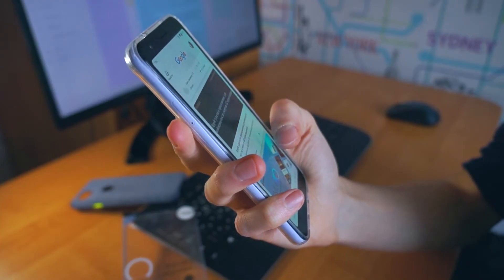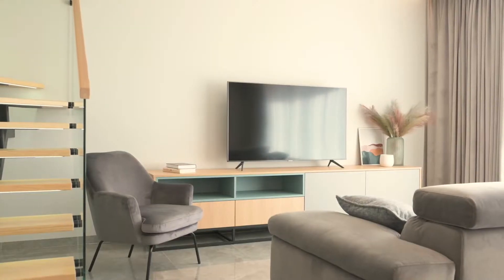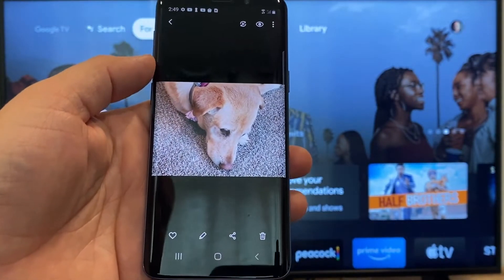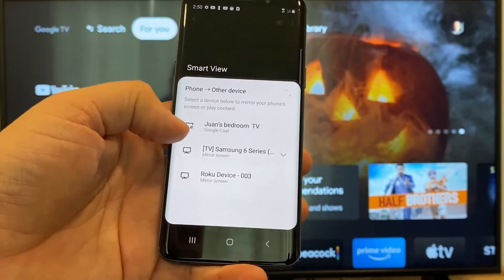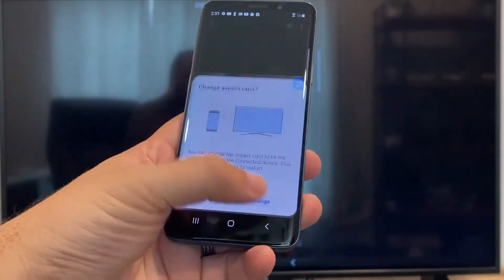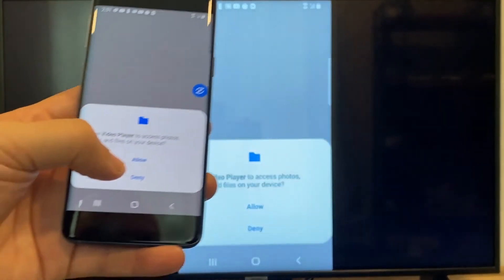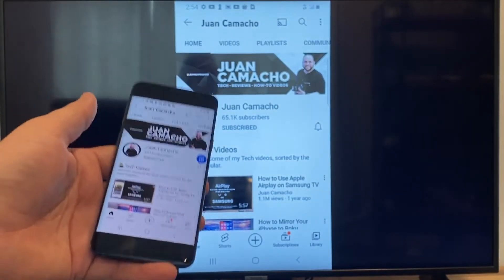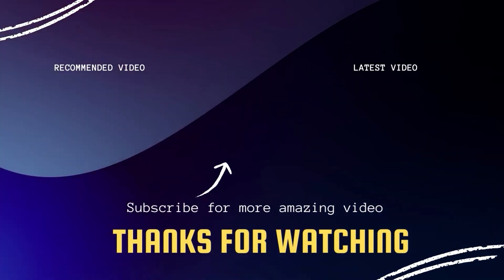How to Connect Android Phone to TCL TV Wirelessly (Easy Steps)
Looking for an easy way to connect your Android phone to your TCL TV wirelessly? Look no further! In this step-by-step tutorial, we'll show you exactly how to do it in just a few simple steps.